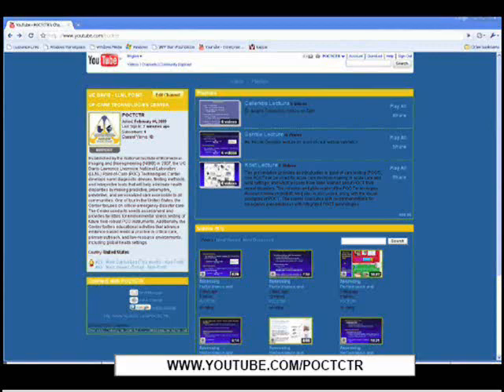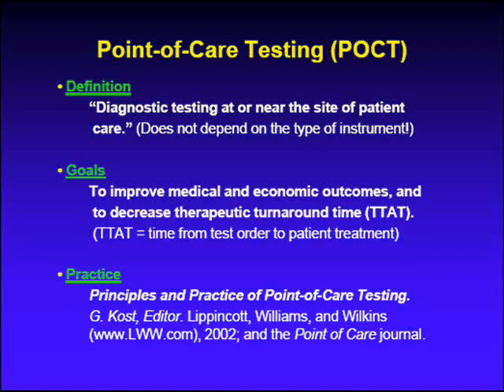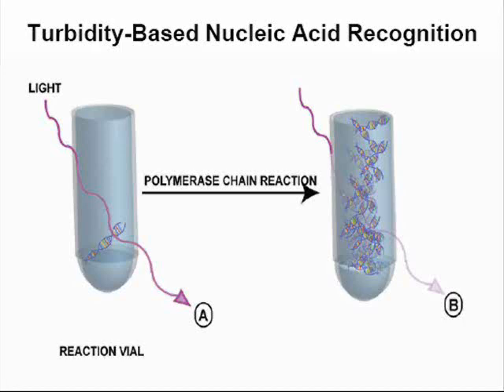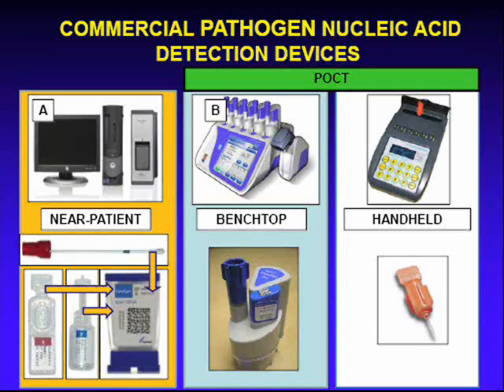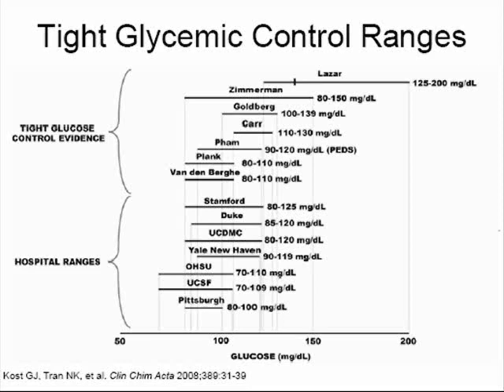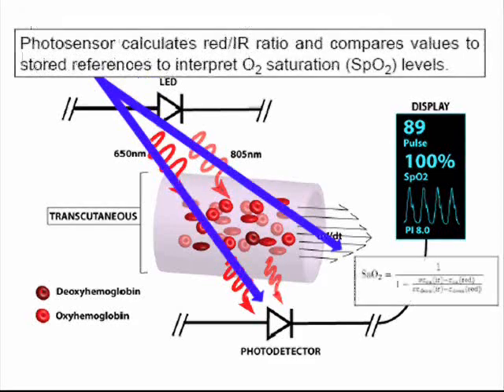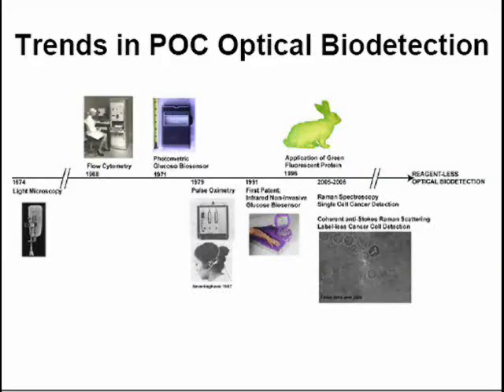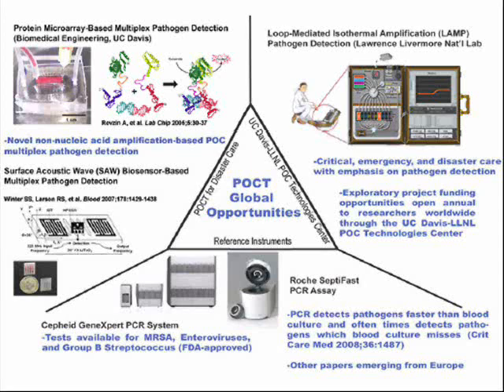Optical Point-of-Care Technologies for Reagent-Less and Non-Destructive Assessment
This lecture focuses on optical-based technologies for point-of-care biodetection including the principles behind these biosensors and clinical applications. Clinical applications include pathogen detection, glucose monitoring, and pulse oximetry. This lecture also provides a brief overview of emerging optical technologies.